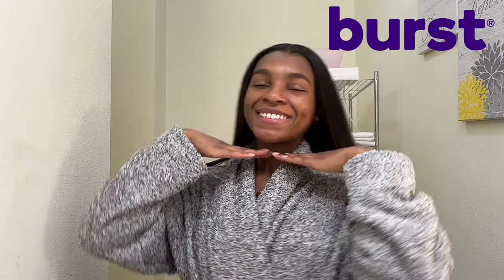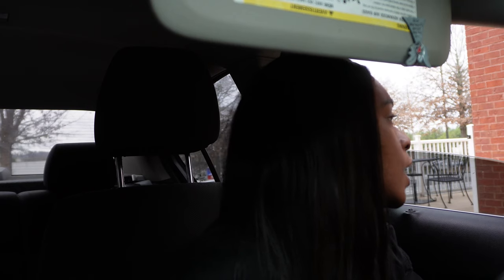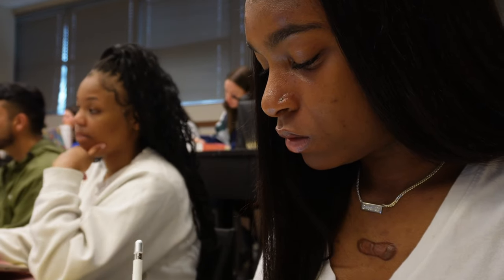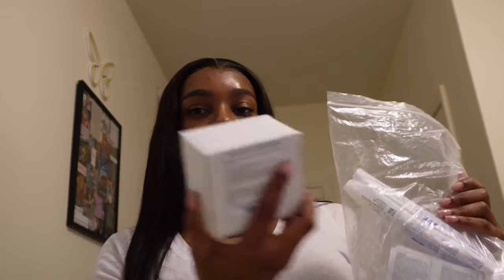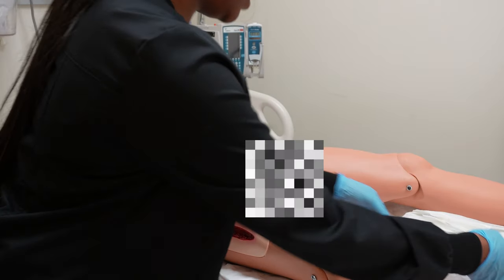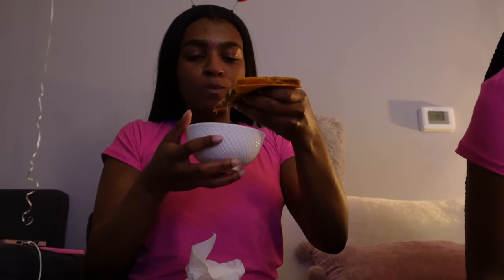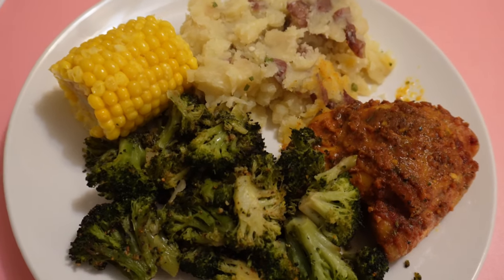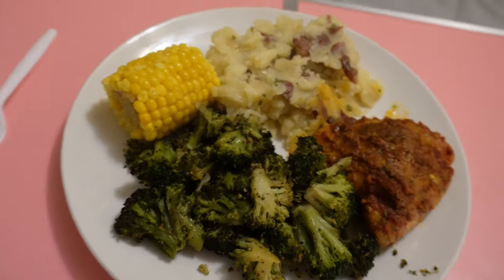NURSING SCHOOL VLOG | galentines, another exam, catheter skill, burst oral review, brunch + more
BURST Pro Sonic Toothbrush and more!

 Personal Instagram: exclusivelydrew

Business Instagram: charmedbydrew